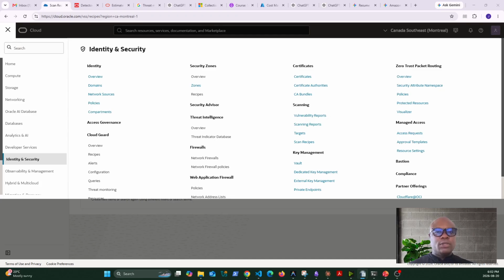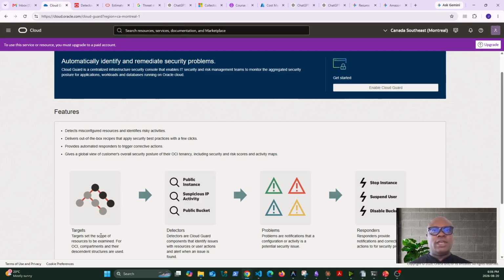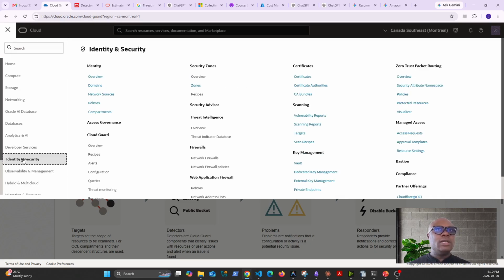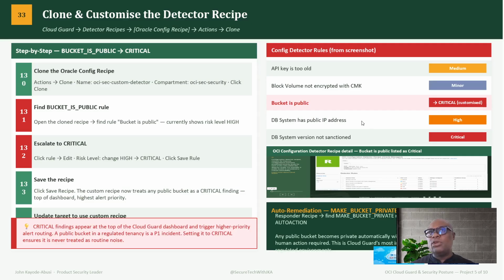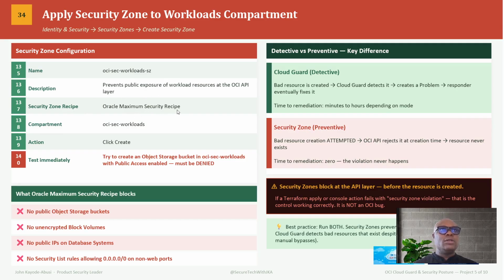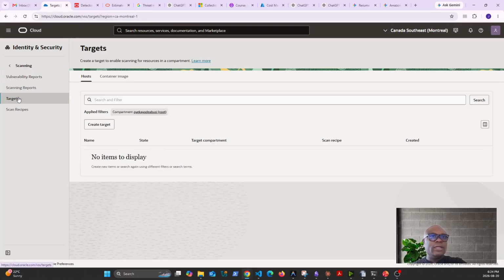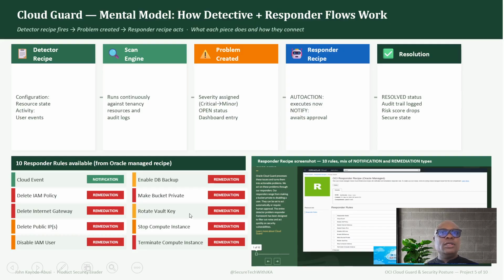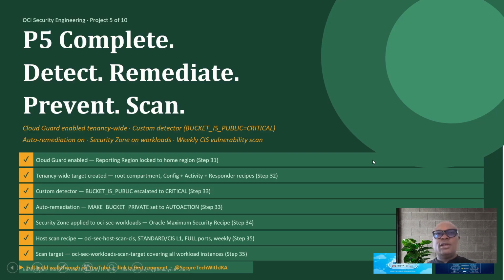OCI Cloud Guard & Security Posture | Custom Detector, Security Zones & Vuln Scanning | Project 5/10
In this video I build a complete OCI security posture management stack
from scratch — Cloud Guard as a tenancy-wide detective control, a custom
detector recipe that escalates public bucket findings to CRITICAL with
auto-remediation, Security Zones as a preventive control on the workloads
compartment, and weekly CIS-benchmark host vulnerability scanning.

This is a near-real demo built from Oracle Cloud Guard official
screenshots — no live licence required to follow along.

🔐 WHAT WE BUILD
✅ Step 31 — Enable Cloud Guard (reporting region selection)
✅ Step 32 — Create tenancy-wide target (root compartment scope)
✅ Step 33 — Clone & customise detector recipe (BUCKET_IS_PUBLIC → CRITICAL)
✅ Step 33 — MAKE_BUCKET_PRIVATE set to AUTOACTION (auto-remediation)
✅ Step 34 — Security Zone on oci-sec-workloads (Oracle Maximum Security Recipe)
✅ Step 35 — Host vulnerability scanning (CIS Level 1, FULL ports, weekly)

⚡ REAL ERRORS & LESSONS
→ Cloud Guard recipes don't populate until a target is created first
→ Clone dropdown shows "No matches found" — root compartment fix explained
→ "Security zone violation" is the control working — not an OCI bug
→ Data Safe detector banner — what it means and how to resolve it
→ Console navigation updated for August 2026:
   Identity & Security → Cloud Guard → Recipes → Detector recipes

⏱️ TIMESTAMPS
— Introduction & what we are building
— Cloud Guard architecture: Detective vs Preventive controls
— Step 31: Enable Cloud Guard (reporting region warning)
— Step 32: Create tenancy-wide target
— Detector recipes: Configuration vs Activity types explained
— Step 33: Clone Oracle recipe & escalate BUCKET_IS_PUBLIC to CRITICAL
— Step 33: Set MAKE_BUCKET_PRIVATE to AUTOACTION
— Problems dashboard — triage by severity
— Responder activity — AUTOACTION vs NOTIFY explained
— Step 34: Security Zone — Oracle Maximum Security Recipe
— Test: creating a public bucket in Security Zone (blocked)
— Step 35: Vulnerability scanning — CIS L1, FULL ports, weekly
— Architecture review — 4 layers: Preventive → Detective → Response → Assessment
— What's next — Project 6: Centralised Security Operations

🌐 MULTI-CLOUD SECURITY JOURNEY
This series is part of my hands-on multi-cloud security engineering and architecture journey:
☁️ Oracle Cloud (OCI) Security — 10 Projects
☁️ Microsoft & Azure Security
☁️ AWS Security
☁️ GCP Security
☁️ SAP BTP Security

📌 RESOURCES
🎯 Project 4: [paste link]

👤 ABOUT ME
Product Security Leader with 17+ years securing cloud-native and hybrid
environments across IAM, AppSec, DevSecOps, AI/LLM security, and
multi-cloud architecture.

you are building. Project 6 drops next.